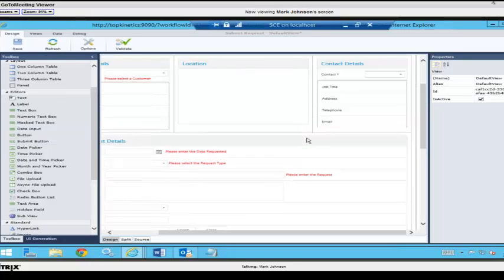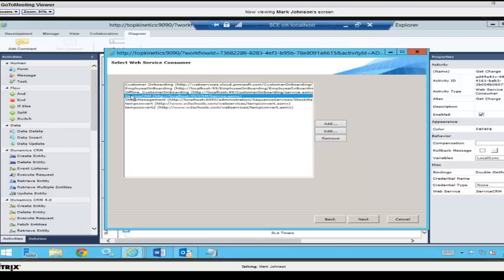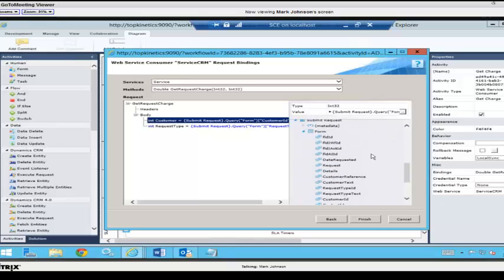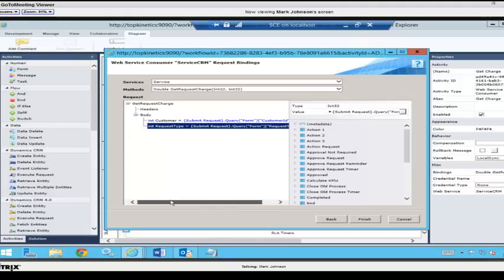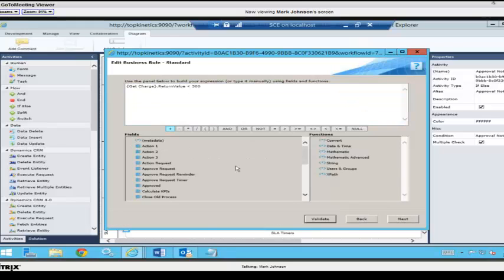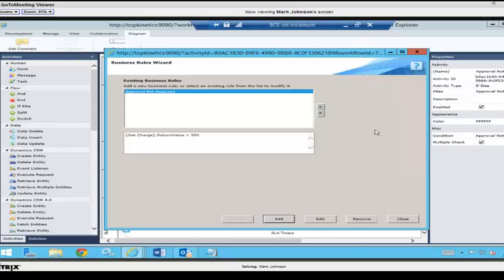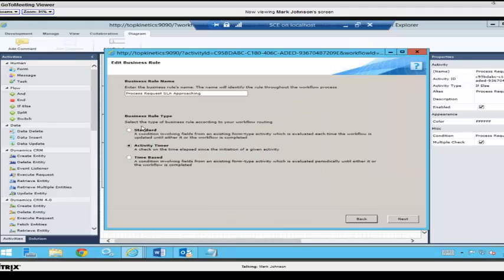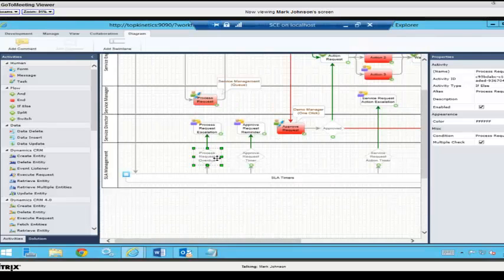PNMsoft Demo Webservices Closing